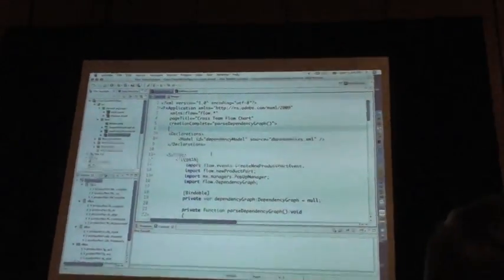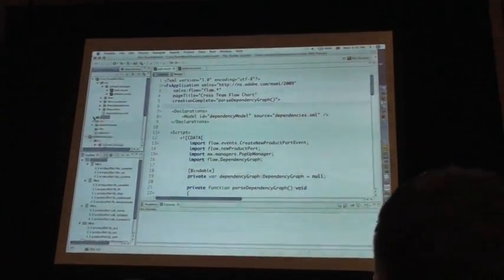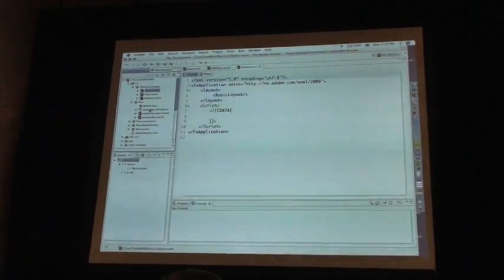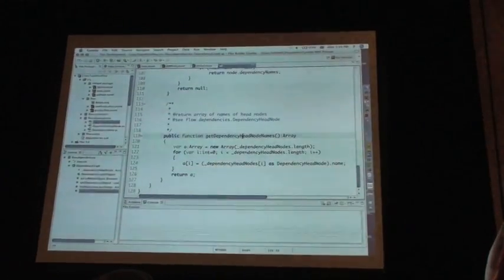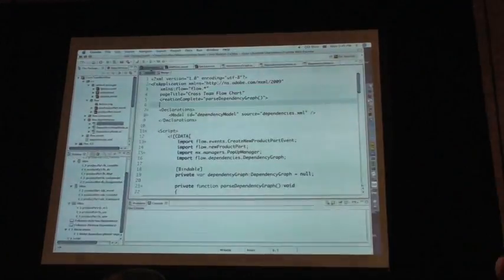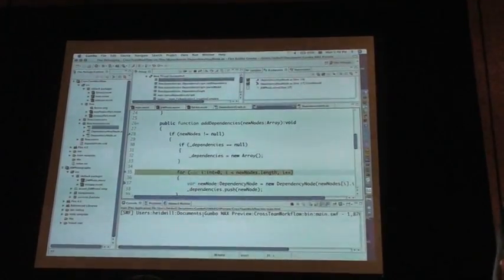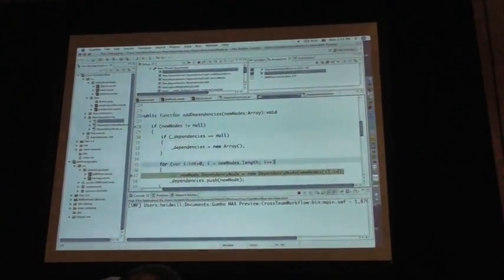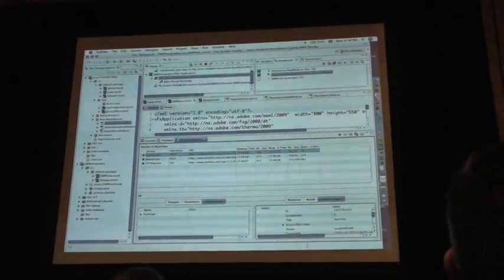Flex Builder 4 Codename Gumbo - MAX 2008 Preview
Recorded at Max 2008 in San Francisco, showing the new functionalities of Adobe Flex Builder 4. This is just so cool!